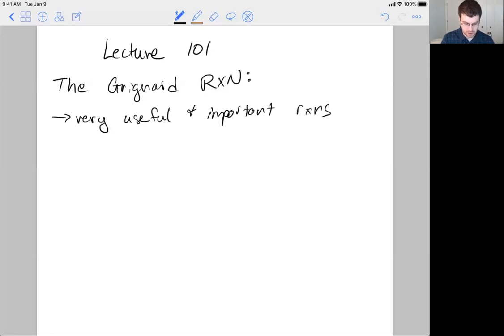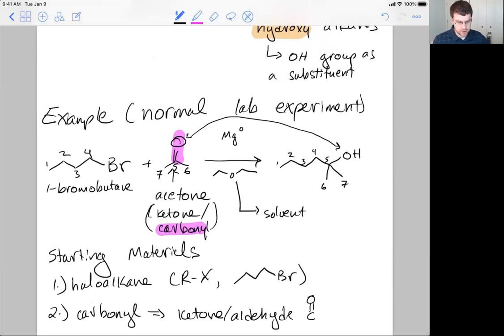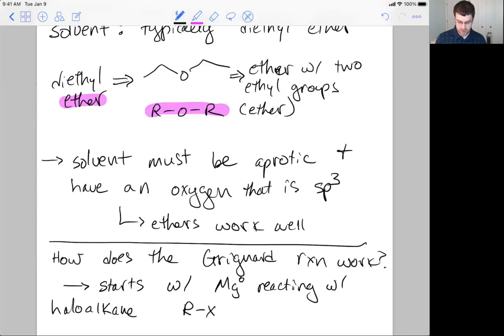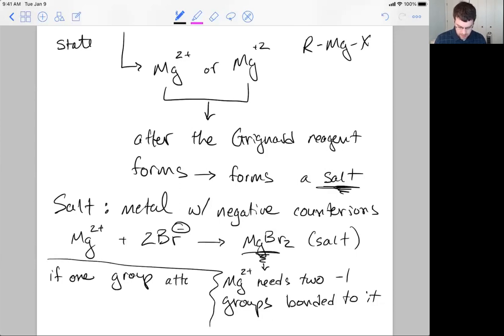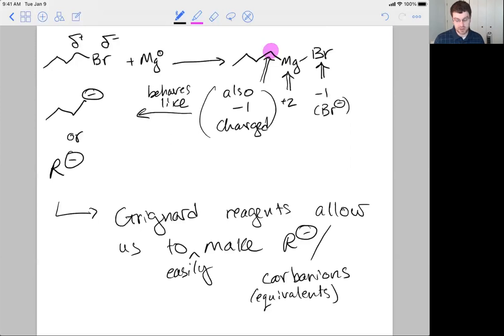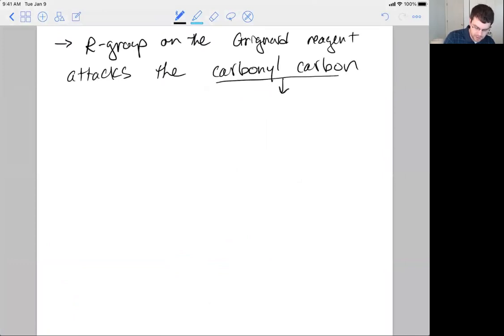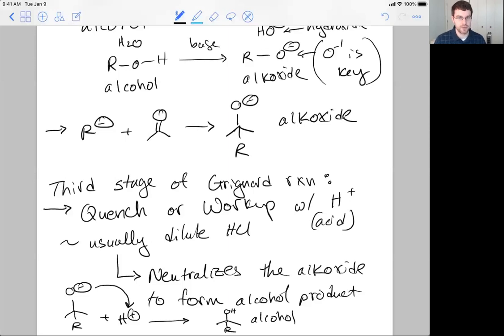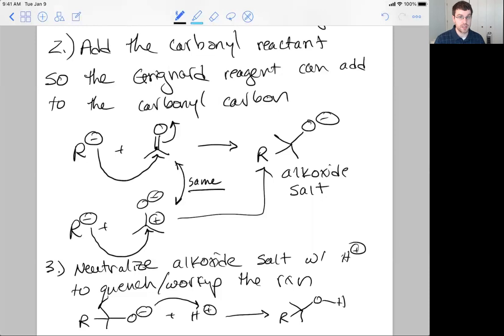Lecture 101 The Grignard Reaction